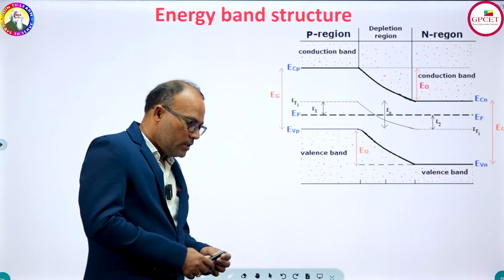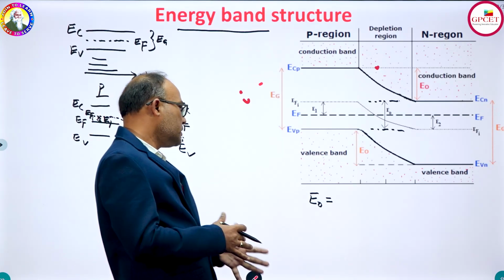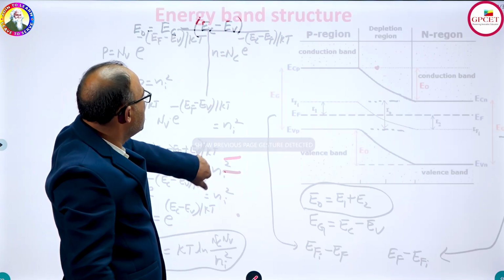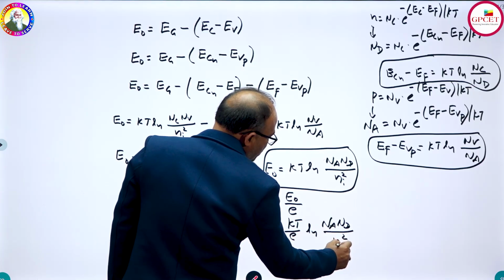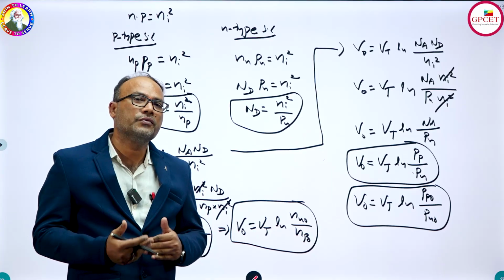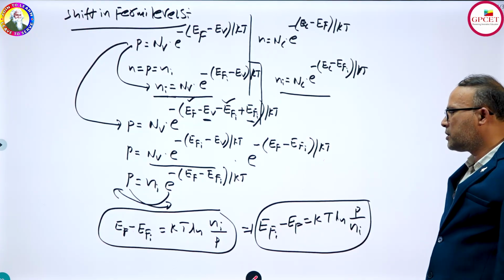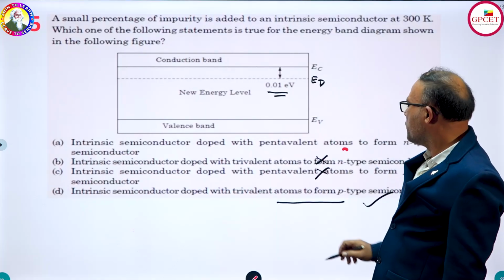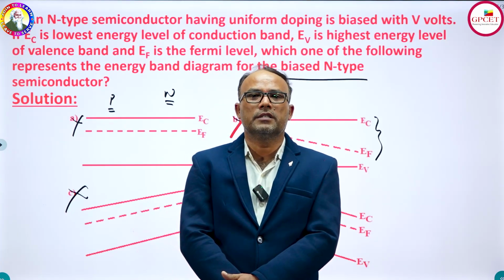Energy Band Structure Explained | In-Depth Lecture by T. Thirupal Sir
In this video, T. Thirupal Sir provides a comprehensive explanation of the Energy Band Structure, a crucial concept in solid-state physics. The lecture covers the fundamentals, including the formation of energy bands, the differences between conductors, semiconductors, and insulators, and how the band theory helps us understand electrical conductivity in materials. This in-depth tutorial is perfect for students and enthusiasts of physics and materials science.

Watch and learn about:

What is Energy Band Structure?
The significance of the band gap
Conductors, Semiconductors, and Insulators
Applications of Band Theory in real-world materials